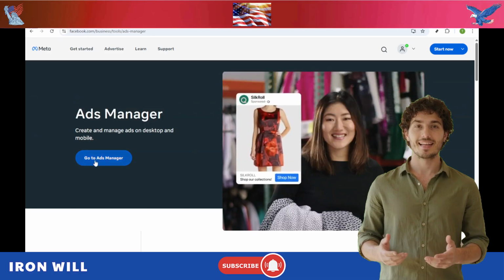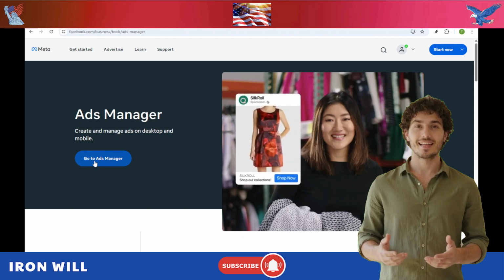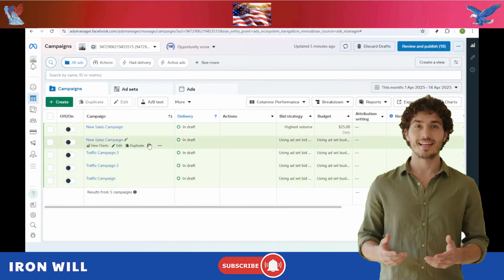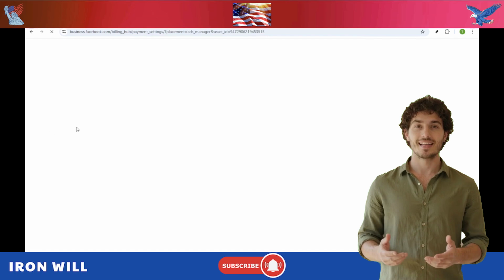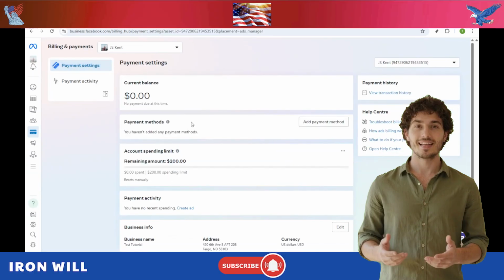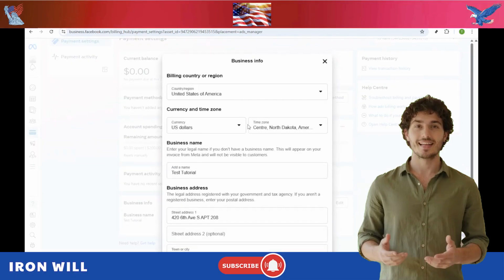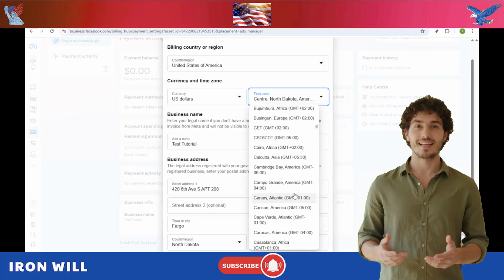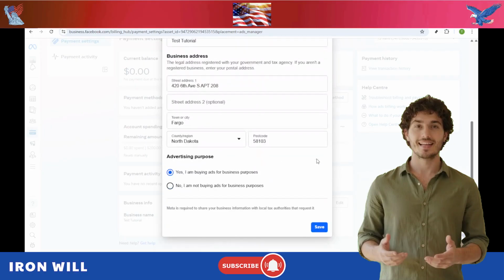Change Time Zone in Facebook Ads (2026)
We show you how to change time zone in Facebook Ads Manager. This Facebook Ads guide warns that changing the time zone creates a new ad account. We verify the implications for your Facebook Ads data and billing.